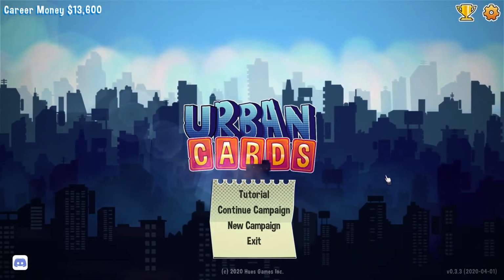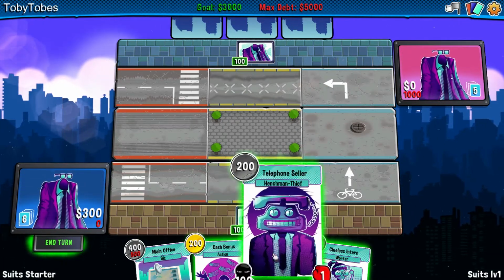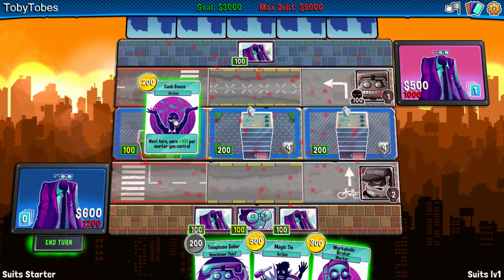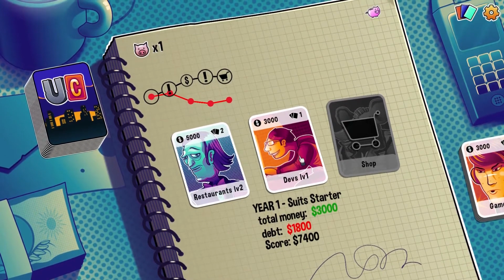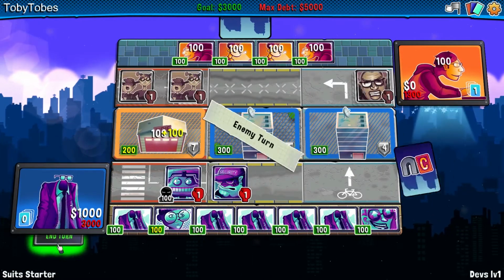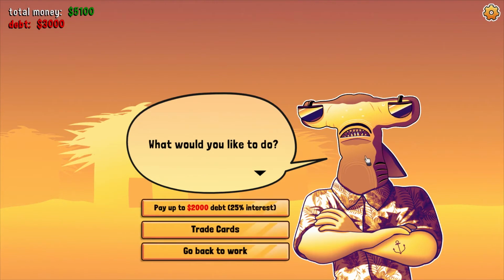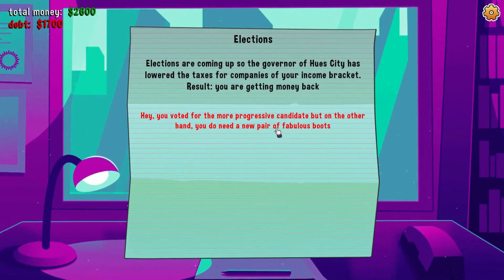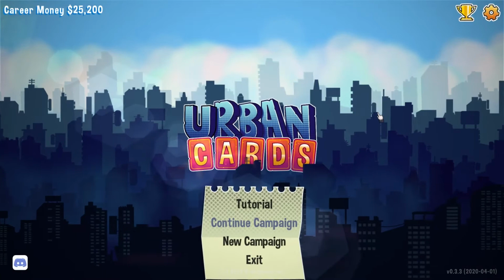DEALIN' ON THE STREETS - Urban Cards (Gameplay)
Welcome to my Urban Cards Let's Play!

Urban Cards is a business deck building card battler, with a Roguelike and city builder infuse. Your goal is to build a competitive deck with Businesses, Workers, and Henchmen to make money and undermine your competitors as you work your way through the campaign.

- 2 Neighborhoods: Akibara and Oper, with 2 starter decks each

- Build your deck and define your play style as you follow the Campaign path

- Procedurally generated Campaign

- Over 62 cards and many more coming; and 4 different card types: BIZ, Workers, Henchmen, Actions and Objects

- Over 18 Items to collect so far

- Two victory conditions, Make money faster than your opponent with your investments or make them go bankrupt by burying them in debt

- More than 16 enemies

- Trading card system

- 20 Event stages with many surprises!

The game is set in Hues City, a parody of our society and economy, with colorful cards, different classes and playing styles. The two decks available now are Akibara, the technological and nerd neighborhood, trading in intangibles and information. And Oper, the established powers of banking and speculation.Pick your neighborhood, define your style, sabotage the competition, and start a stellar career from the ground up!

Developer: Hues Games
Publisher: Hues Games